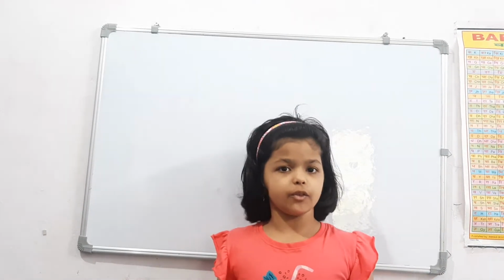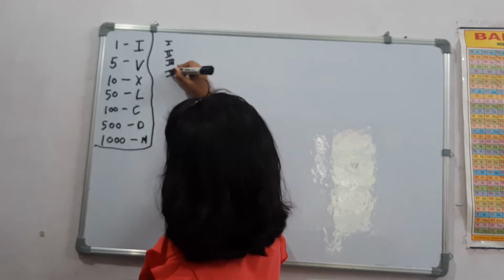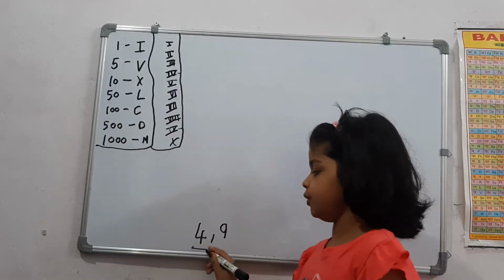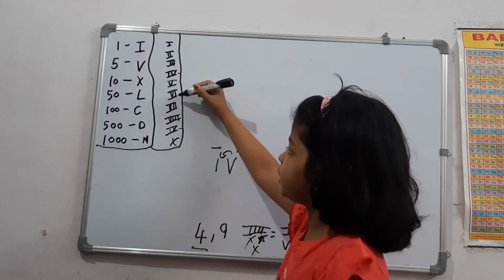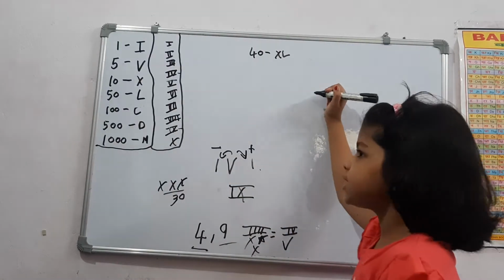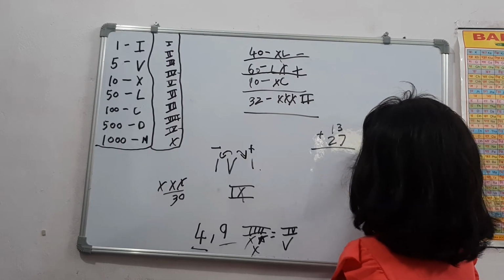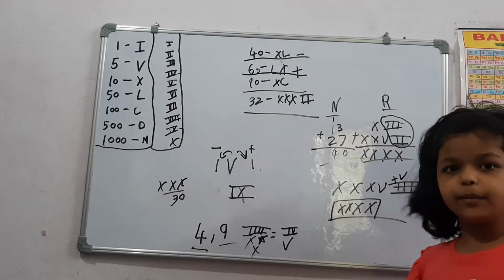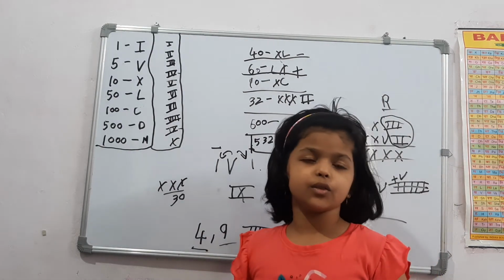Roman no 1 to 1000 learn easy way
excellent way to learning Roman Number.